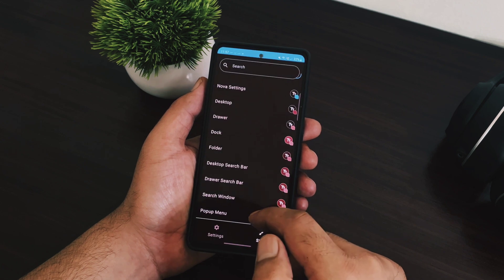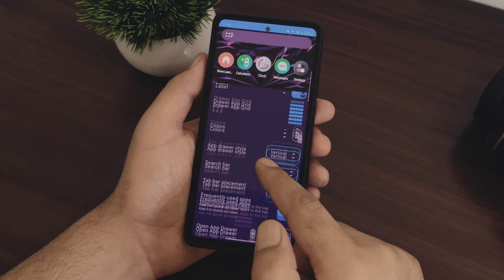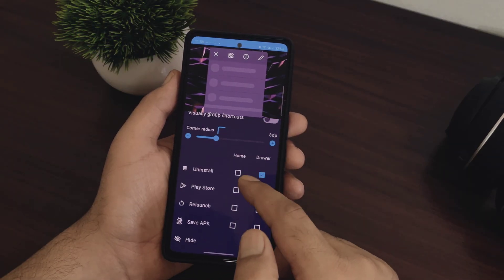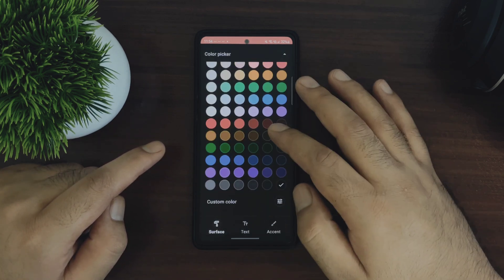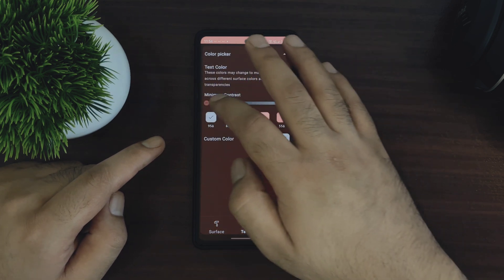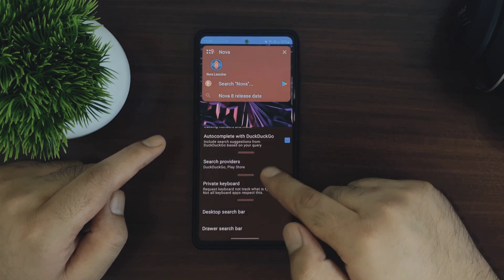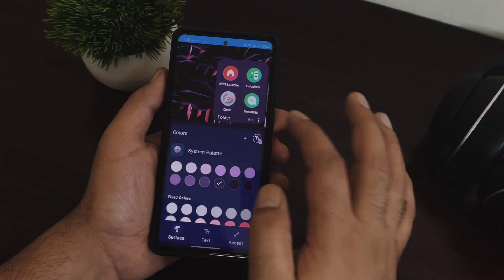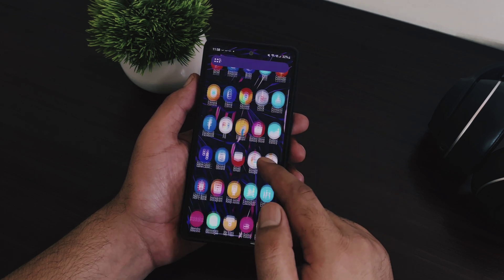Nova Launcher Version 8 is AMAZING!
Nova launcher version 8 is here and it comes with some amazing features. In this video, i am going to talk about all the new changes that came with this update, I hope you enjoy this video.

1.

Musician: LiQWYD